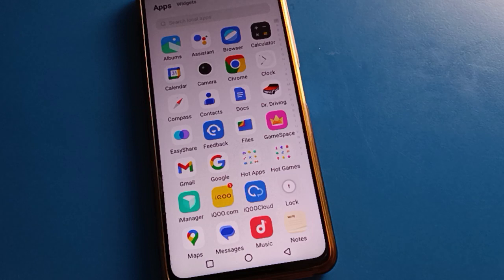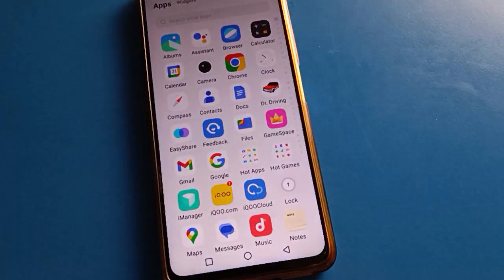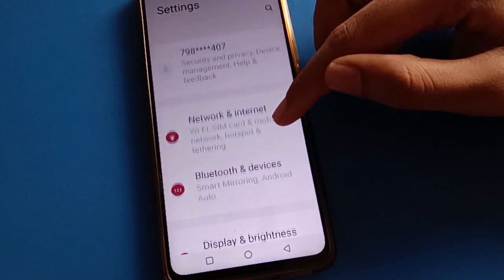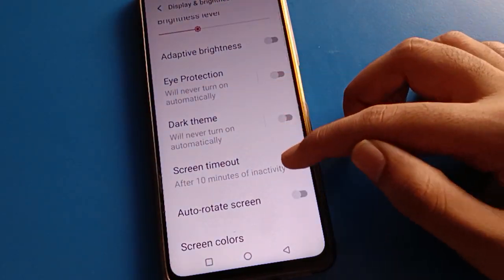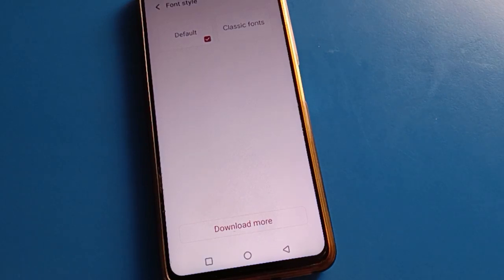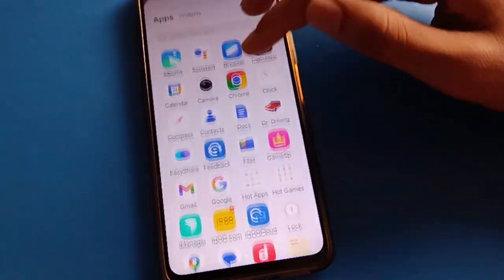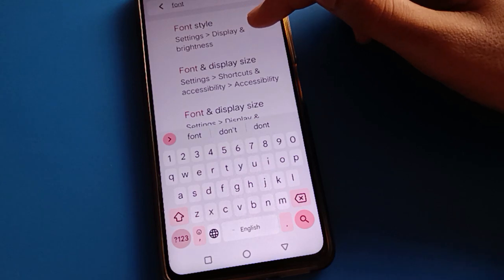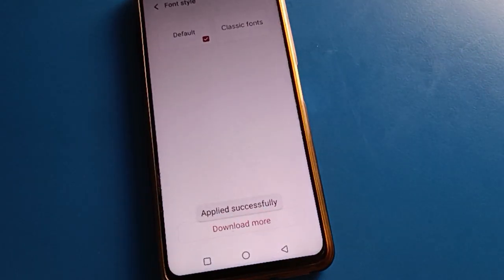Display setting iqoo z6 lite 5g, how to change font style iqoo phone